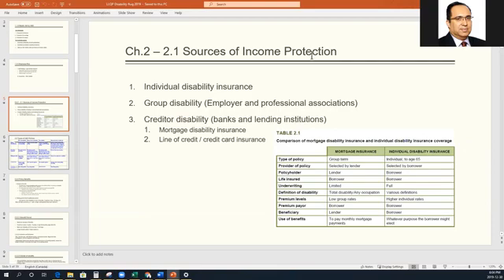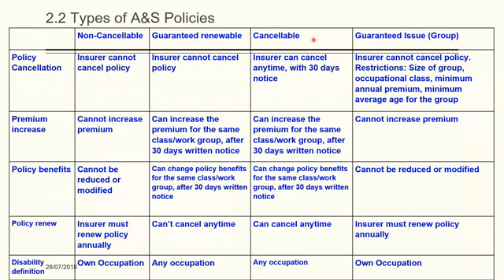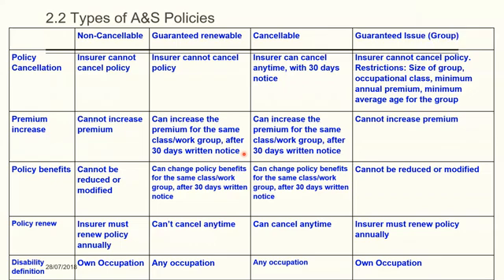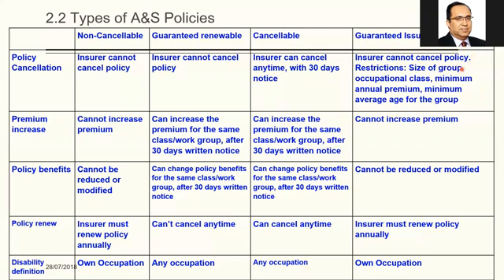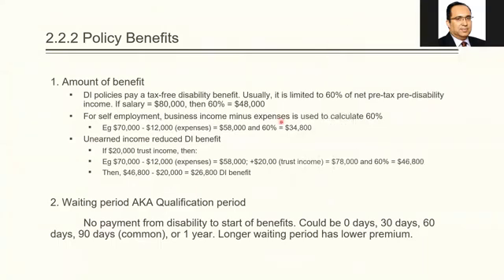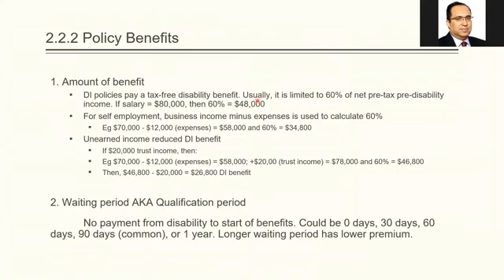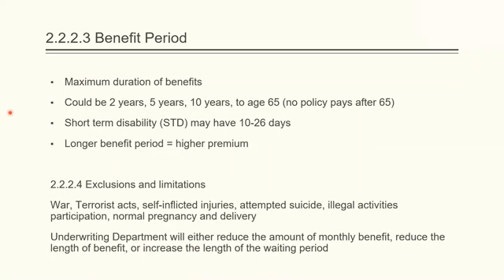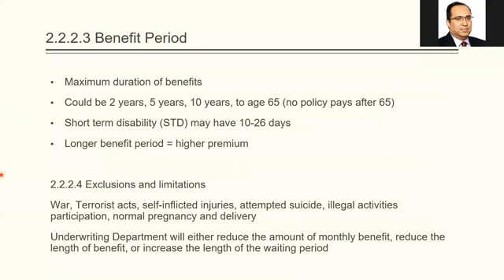Disability tutoring session for LLQP exam